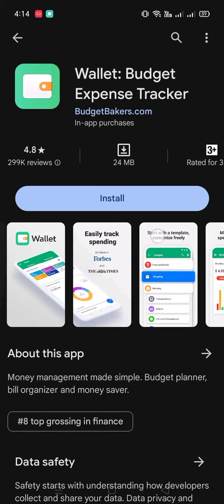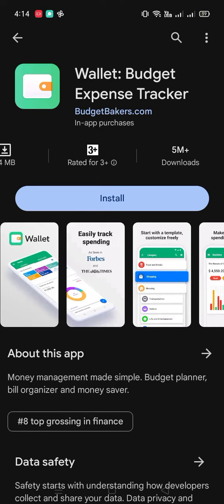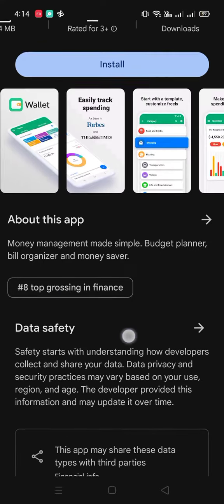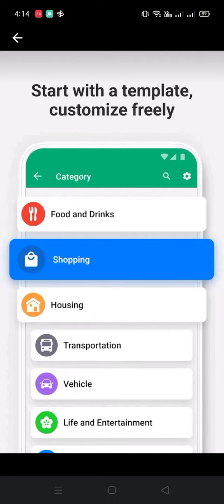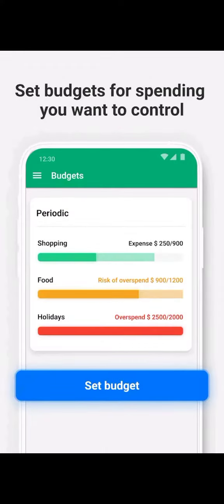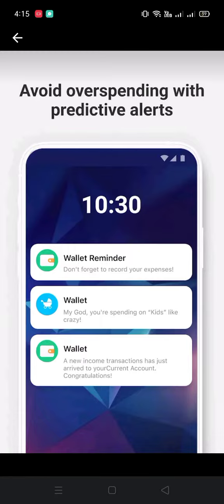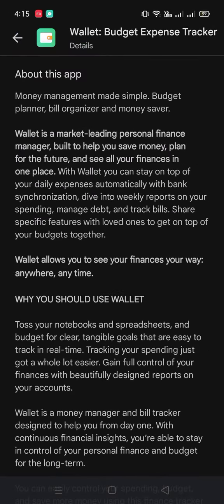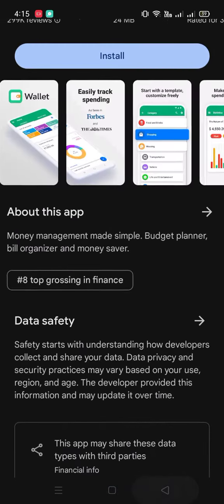Wallet: Budget Tracker Expenses App Overview, How To Use?